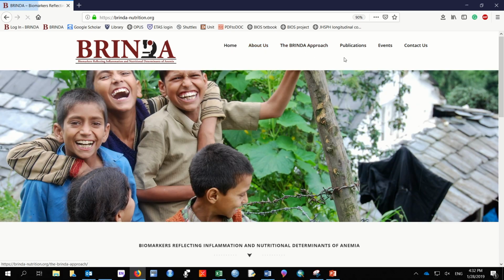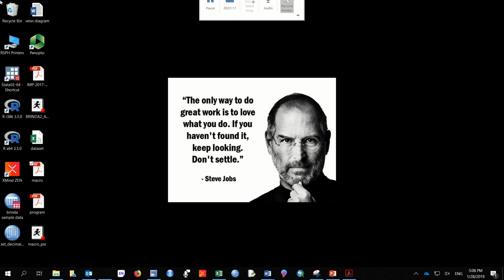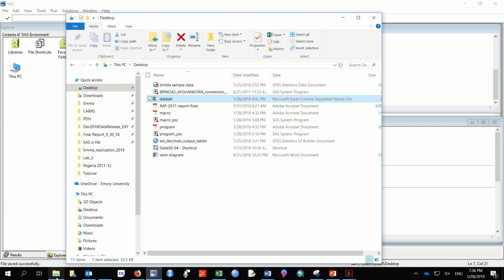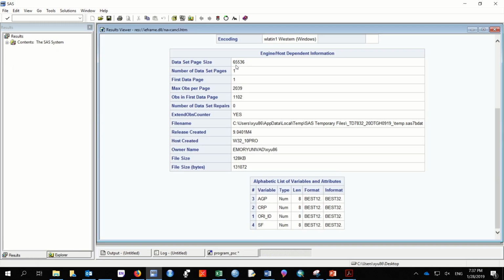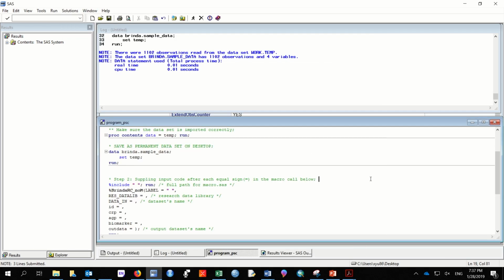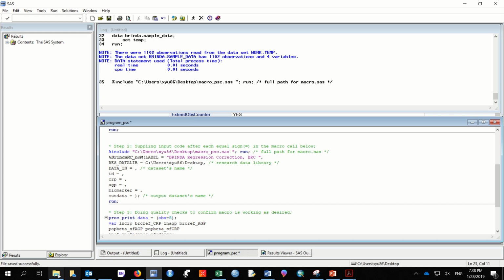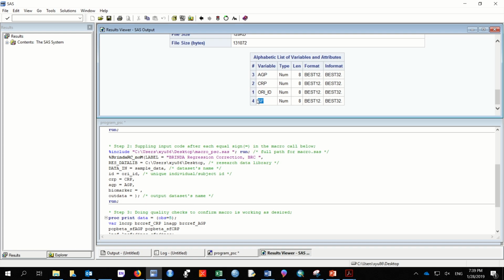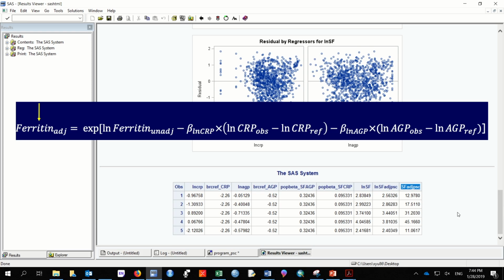BRINDA Tutorial 2.0 - Stats